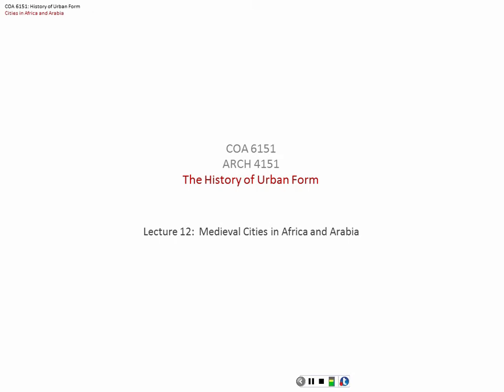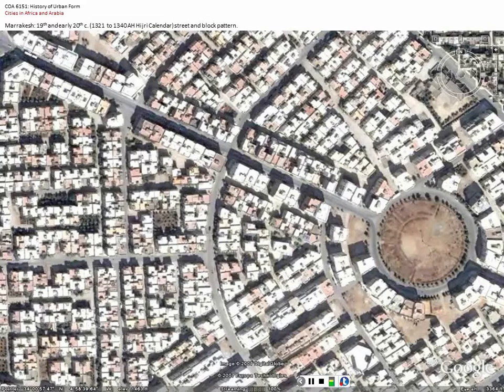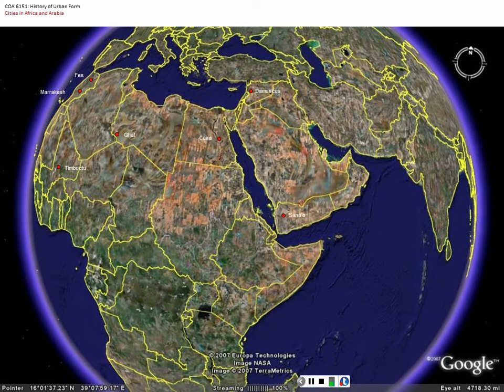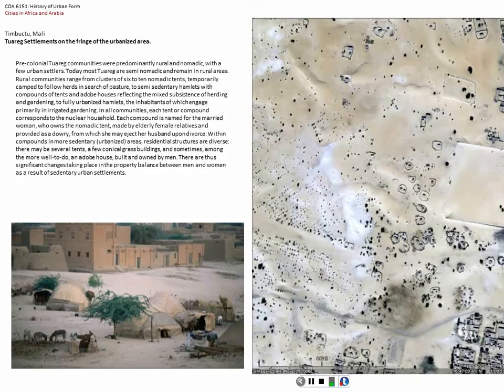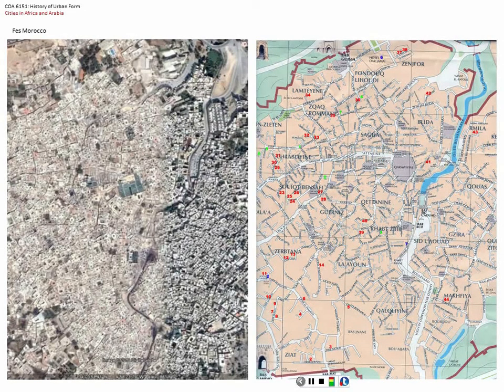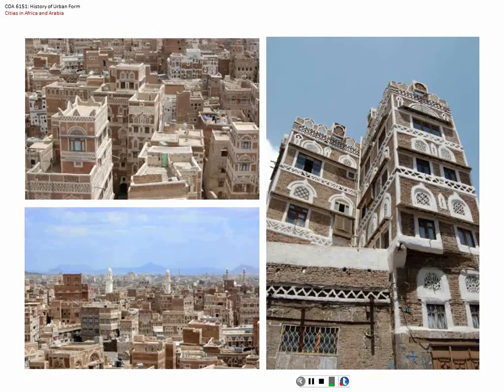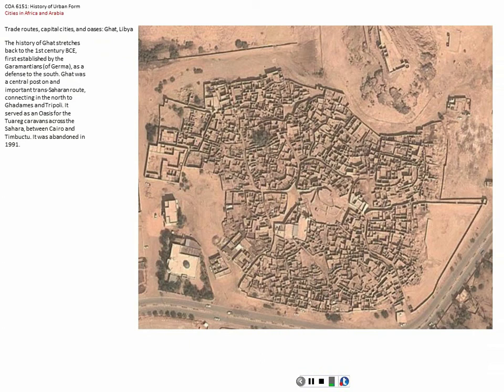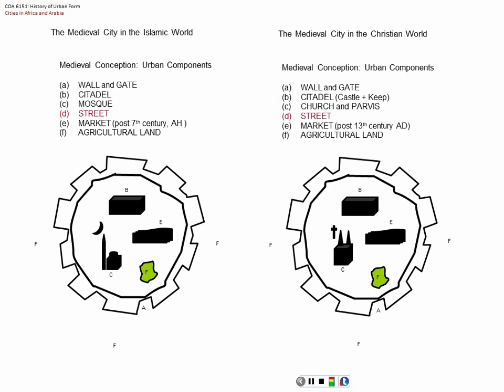Lecture 12 Medieval Cities in Africa and Arabia